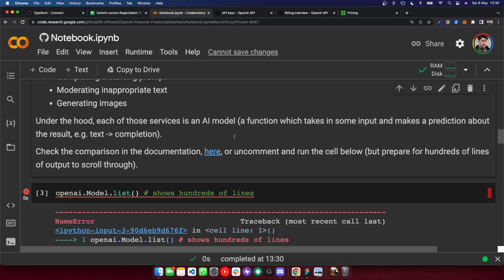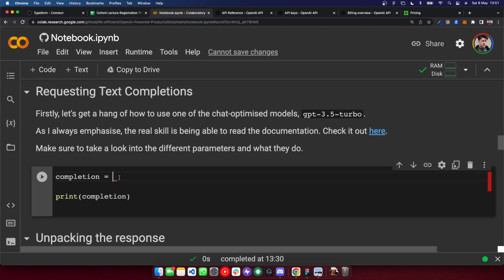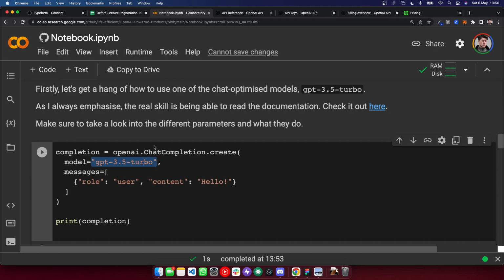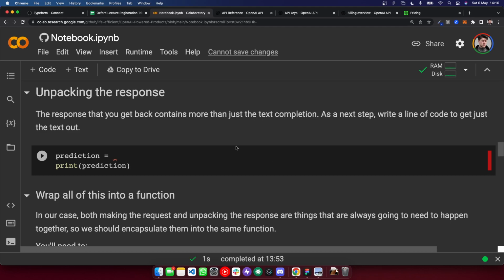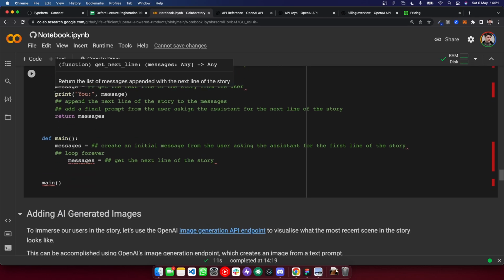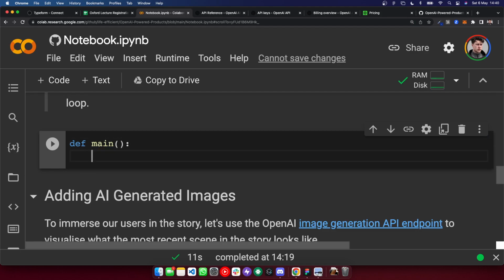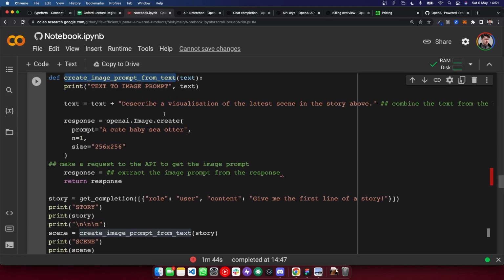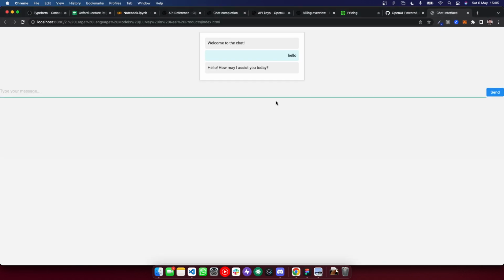Building OpenAI Powered Products